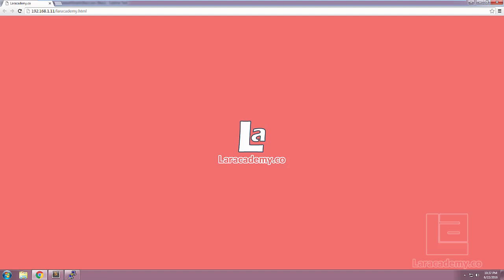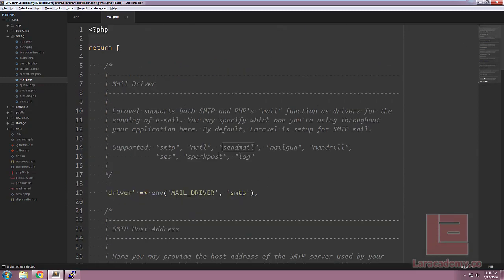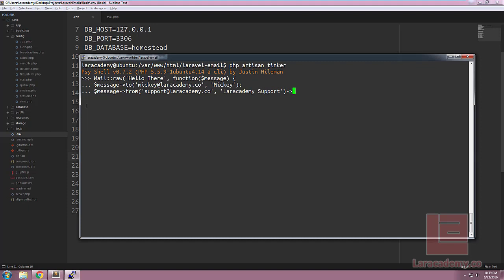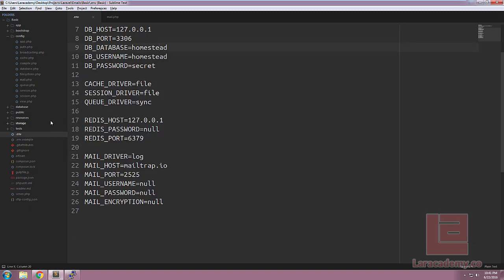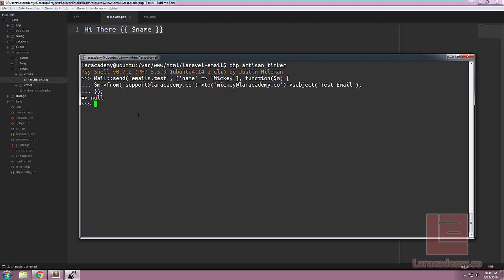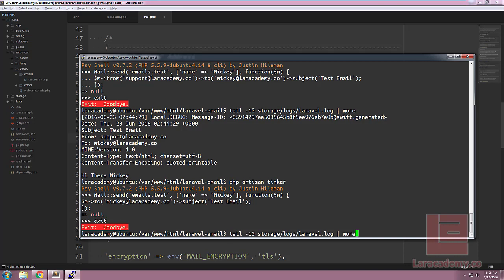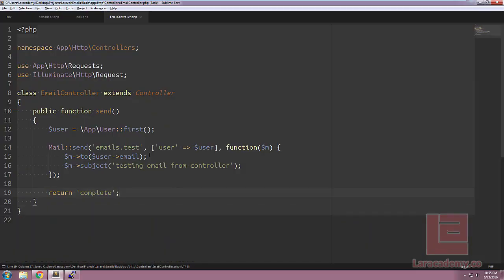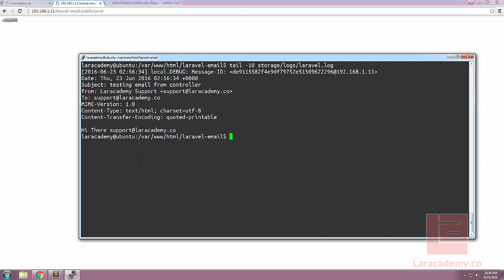01 - Basics of Email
Take a quick tour of the configuration for Laravel's emails and learn the basics of sending emails through Laravel.